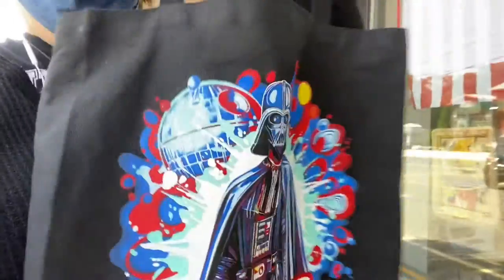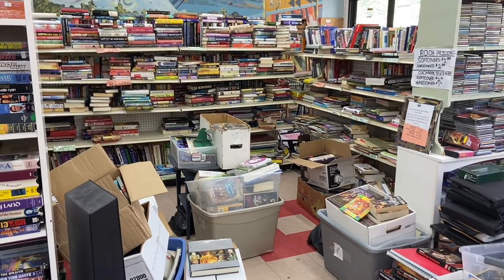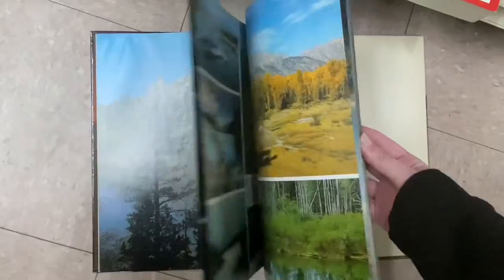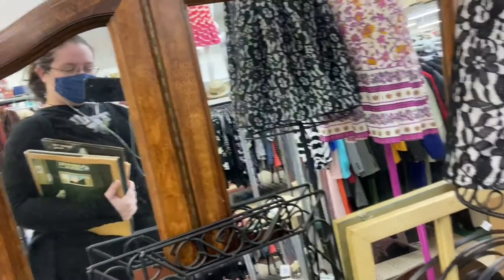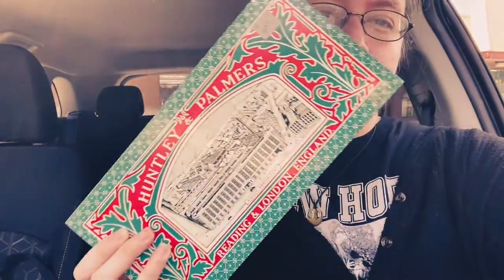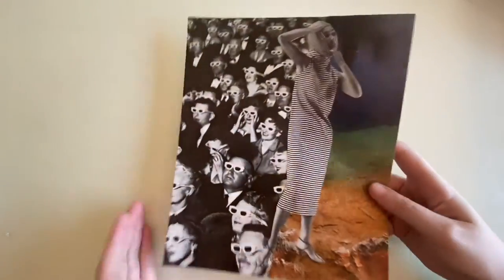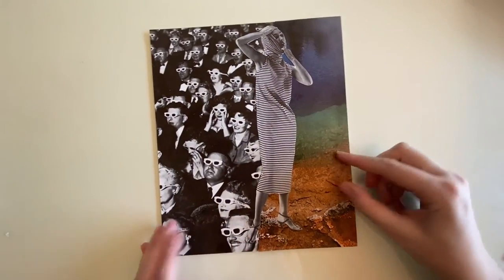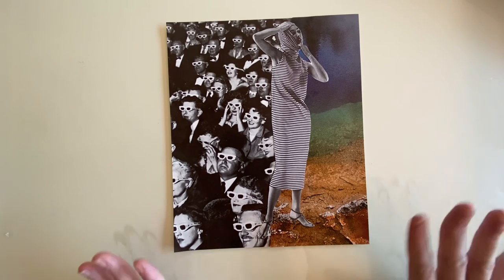Collage Adventure! ✨ Thrift Store Haul to Process and Final Piece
come along with me to the thrift shop to look for new collage materials and then hang out as we go through them and make a new piece!

time stamps:
0:00 - at the thrift store!
1:58 - the haul!
3:51 - going through the goods
12:45 - collage process
15:59 - the finished product!!

feeling nervous about this one, it's definitely something new, but i really hope you enjoy it!